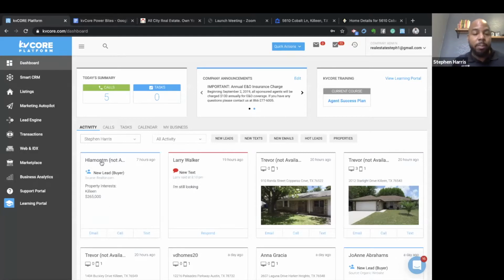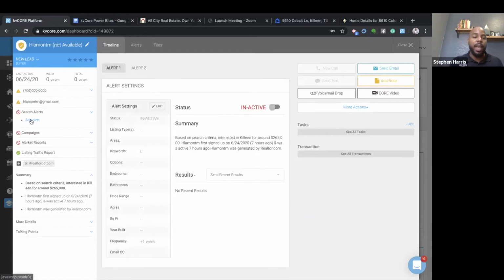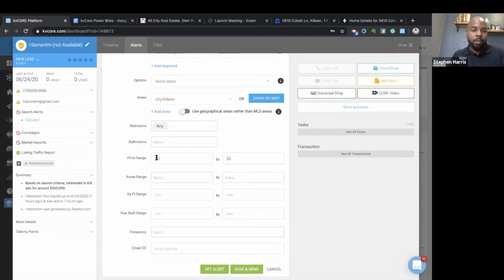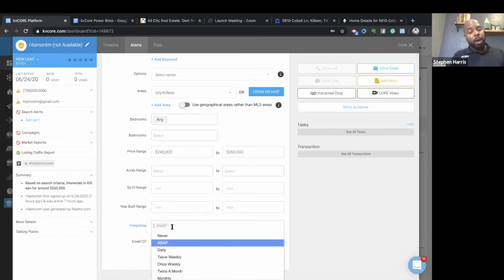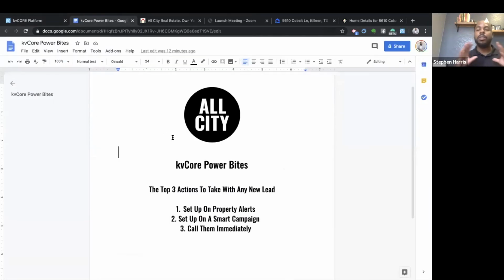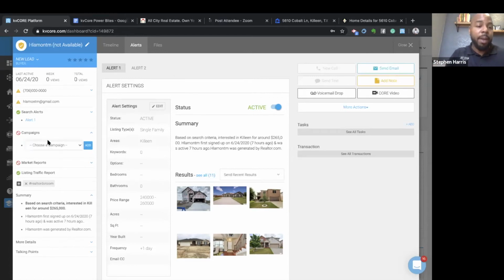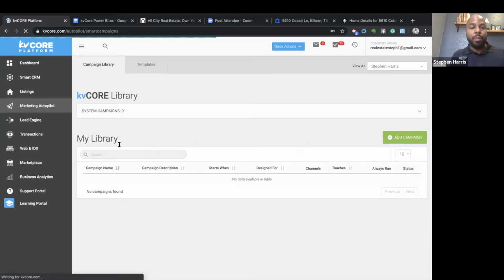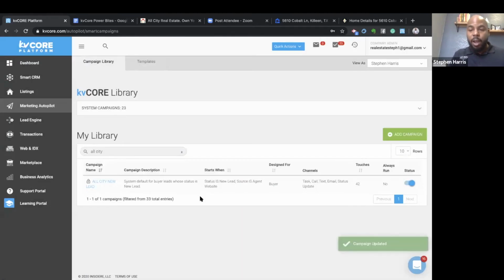All CIty Real Estate - kvCore Power Bites : Top 3 Actions To Take For Any New Lead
✅ Want The Best Real Estate Agent In Killeen / Harker Heights, TX?

✅Search Homes for Sale in Killeen, Harker Heights, Copperas Cove, Belton & Temple, Texas: Deals.AllCityHomeStore.Com

*kvCore Power Bites: Top 3 Actions To Take For Any New Lead 🏡✉️📞*

Ok guys, this week I want to try something new. I know everyone is getting back out and doing more business than ever so I decided to take our kvCore lessons and shrink them into nice bite-sized morsels! Let me know what you think! Still working out the kinks but I hope this is a time-saver for you! This episode is a beginner level class and it addresses what actions to take when you have a new lead enter your CRM. Enjoy!